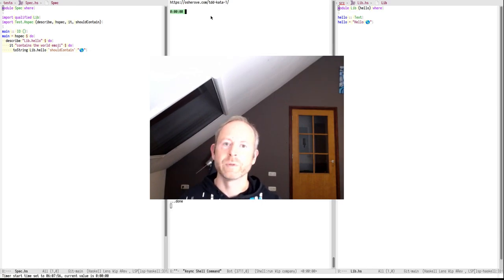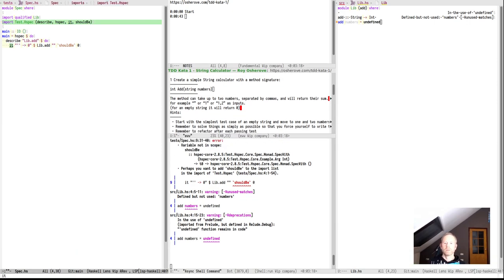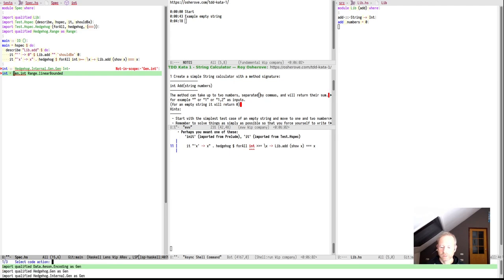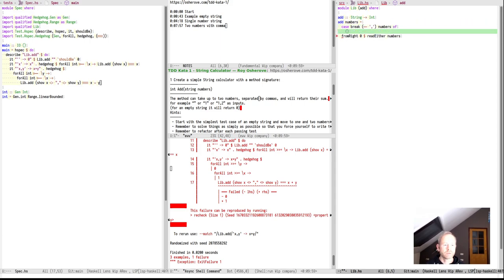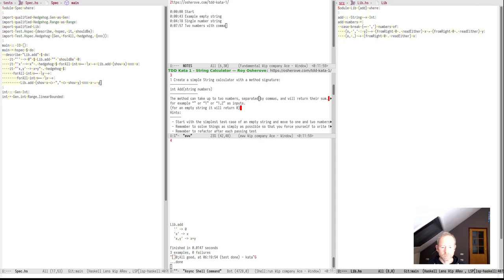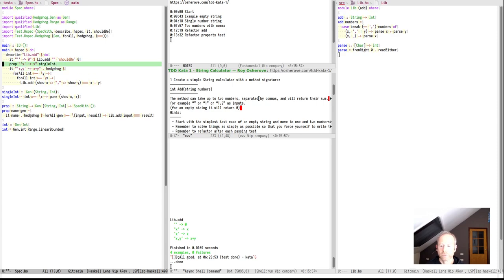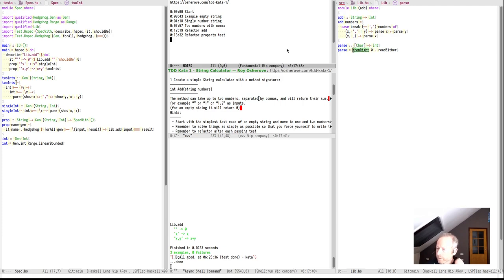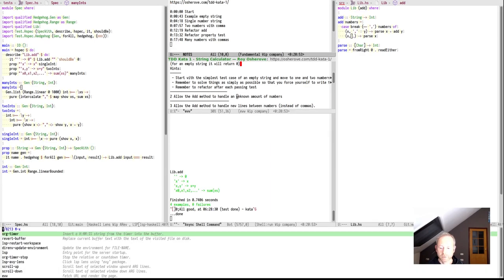Haskell Kata - String Calculator - 2022 10 03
My daily kata in Haskell.

I was not fully awake yet, so I sound a bit rambly. Sorry for the IDE issues as well, you can skip to 02:25 to skip most of them.

Today I'm using fewer example tests and more property tests.  I'm also using String as input instead of Text.

Let me know what you think of this format, or suggest different katas or approaches you want to see me explore them!

0:00:00 Introduction
0:00:42 Start
0:01:27 Fiddling with the IDE
0:02:25 Example empty string
0:04:17 Single number string
0:07:56 Two numbers with comma
0:12:18 Extract `parse` function
0:13:31 Refactor property tests
0:17:47 Many numbers with commas
0:20:54 Extract listOf generator
0:22:24 Lists with newlines
0:28:05 End